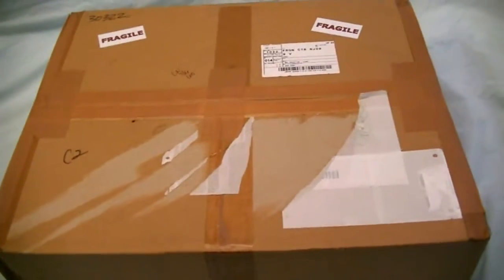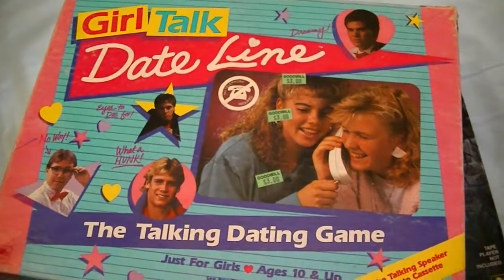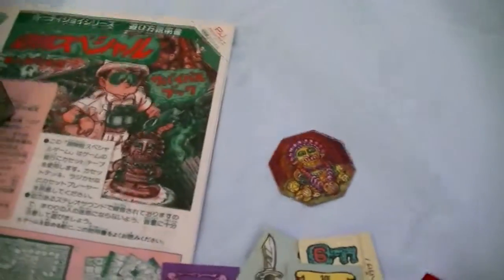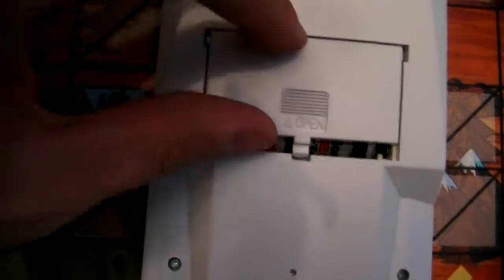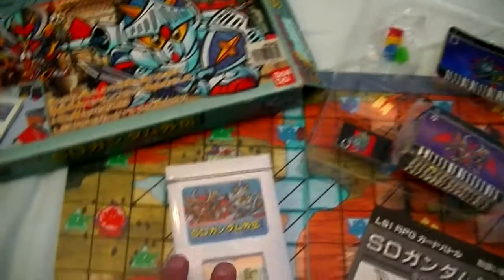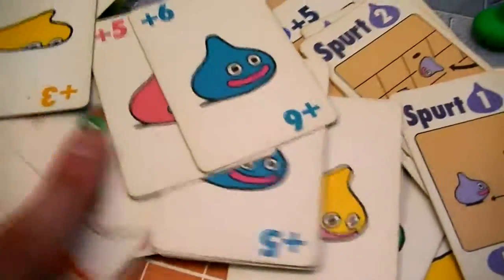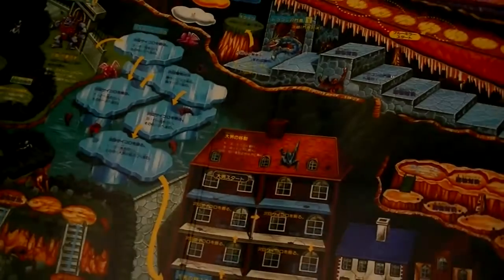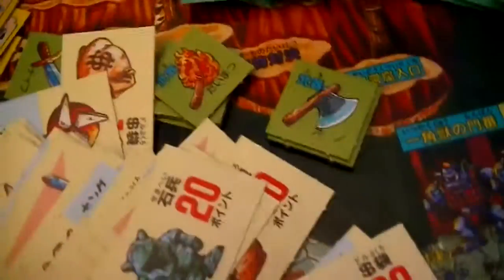Arcade Castle - Unboxening - Summer 2018: A Tiger Handheld Board Game?!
In this Unboxening, Arcade Castle takes a look at five items from Japan that are being added to the archives. With board games that require tape decks, scanners, and LCD battles, what did Arcade Castle import this time???

If you enjoyed this video, check out The Arcade Castle's other offerings (such as reviews, videos, our monthly podcast, and more!) at:

This Youtube Page!!!